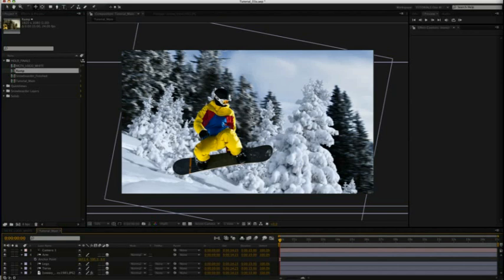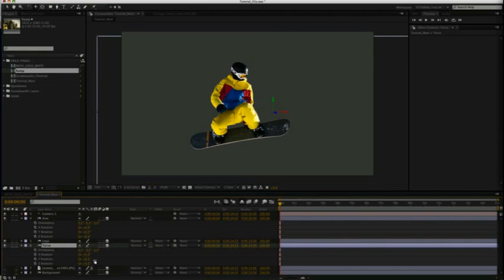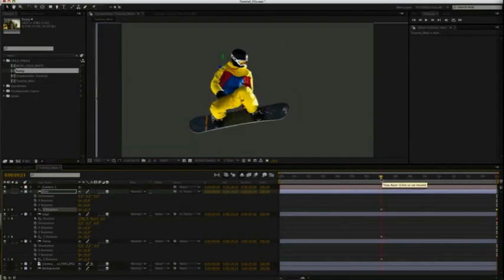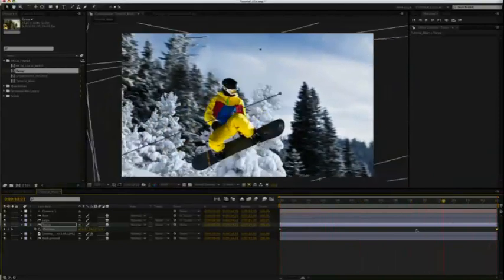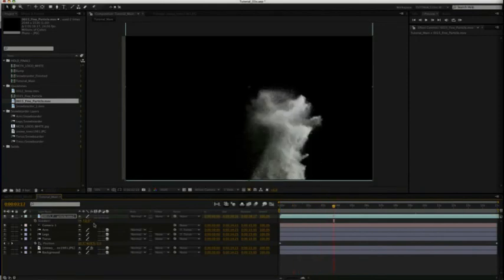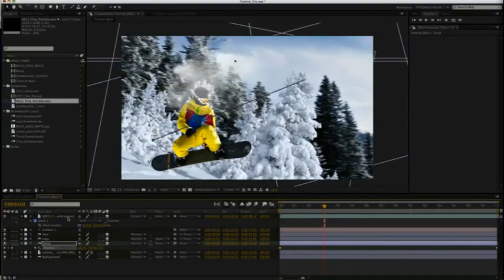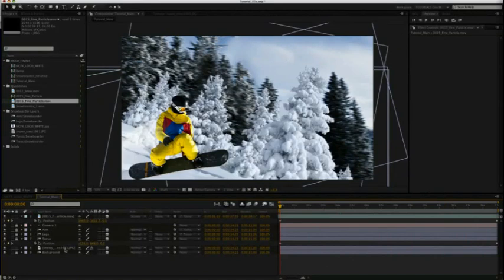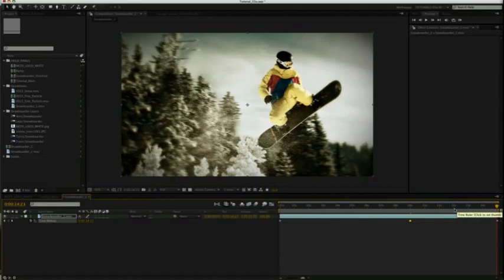Faking Slow Motion Video with Still Images - 2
In Part 2 of this video tutorial series on faking slow motion video with still images, Mathew Fuller brings the prepared image into After FX to add motion.